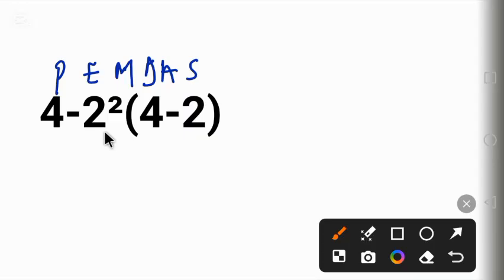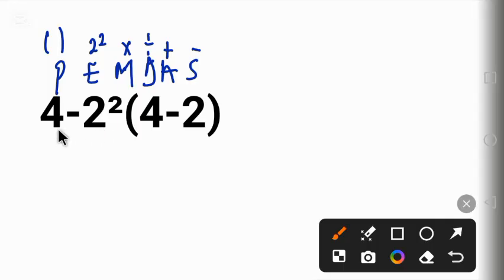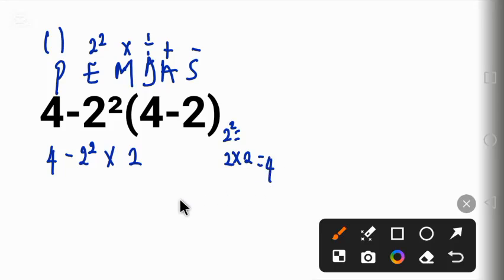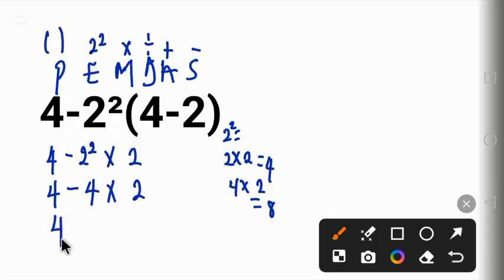Can YOU Solve This Without Mistake?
Master the Order of Operations with PEMDAS — Fast & Easy!

Join me in this fun and easy-to-follow tutorial as we unlock the secrets of PEMDAS—the ultimate rule for solving math problems in the right order. Step by step, I’ll guide you through parentheses, exponents, multiplication, division, addition, and subtraction so you’ll never be confused again.

Perfect for beginners or anyone who wants to refresh their math skills, this lesson turns tricky equations into simple, solvable challenges.

Here’s What You’ll Learn:

Crystal-Clear Explanations: Understand each part of PEMDAS with practical examples.

Real-World Applications: See how these rules solve everyday math puzzles.

Step-by-Step Guidance: Follow along at your own pace—no prior math experience needed.